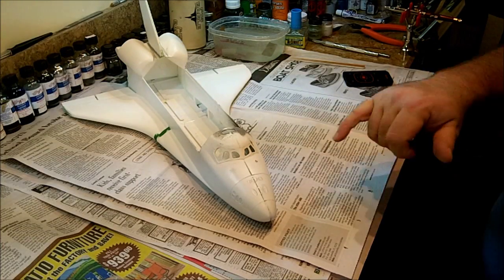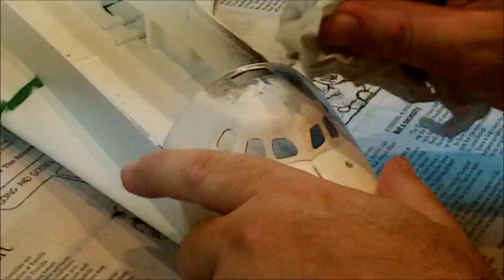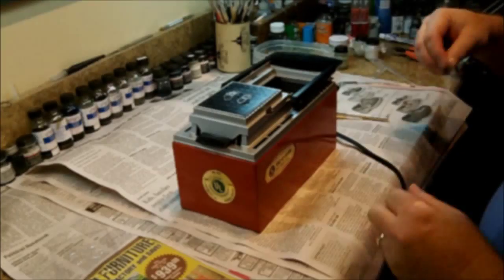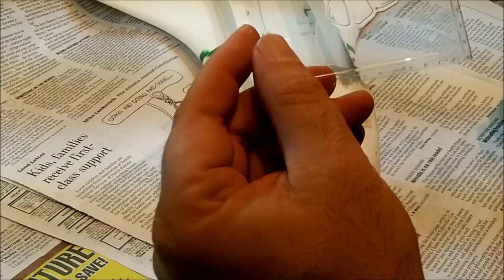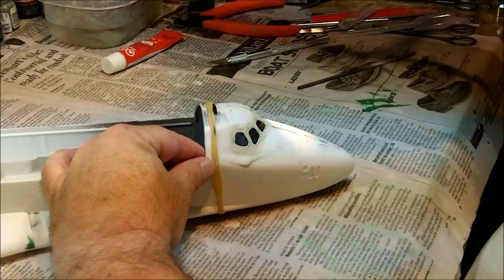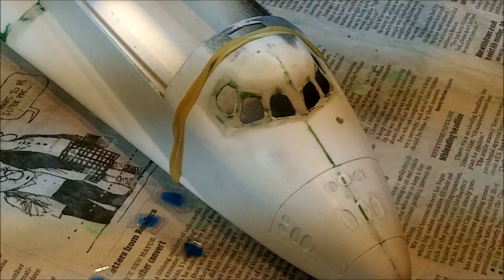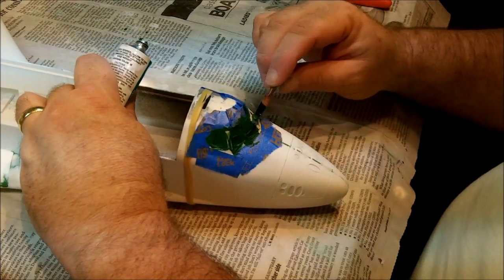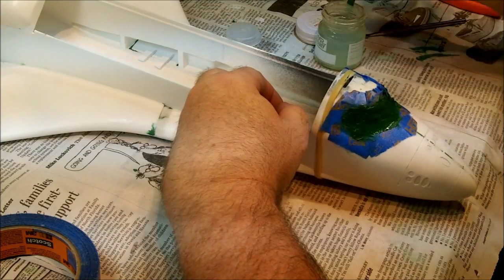Shuttle Wars, Part 9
At War with the Windows!